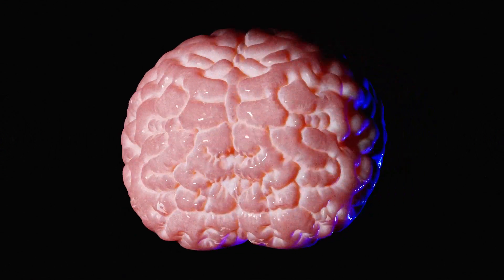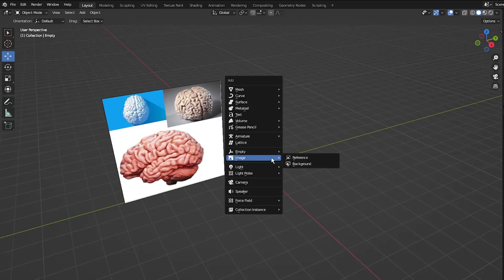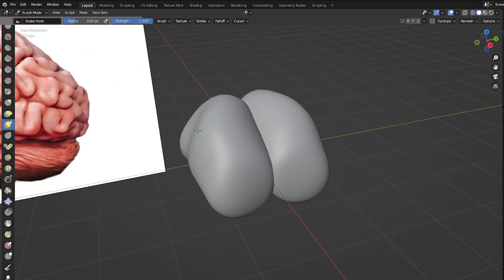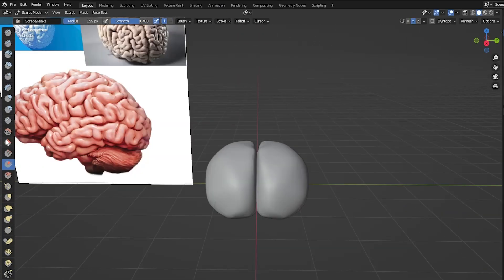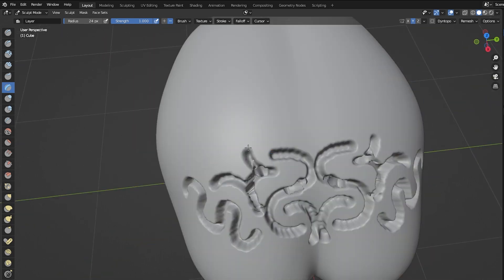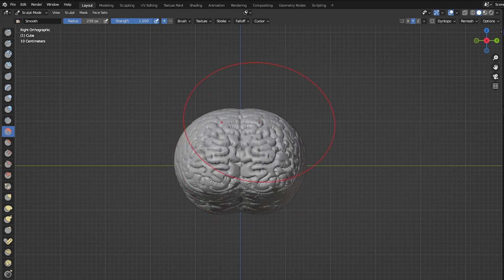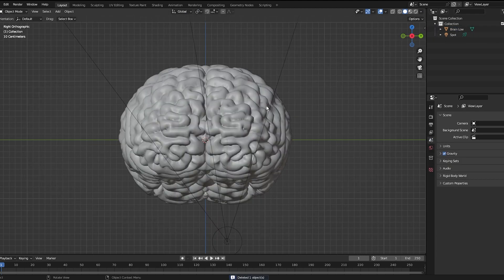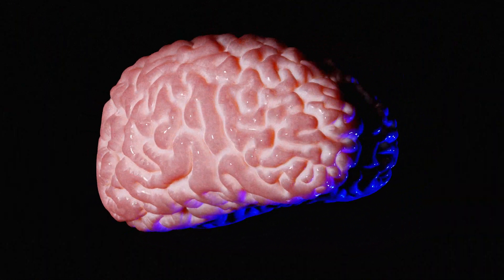How To Make a Brain in Blender